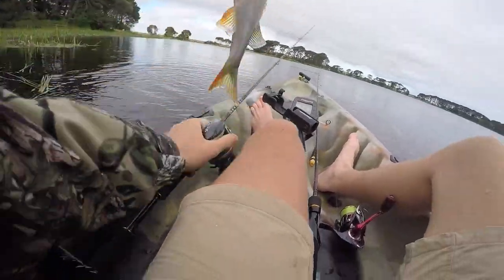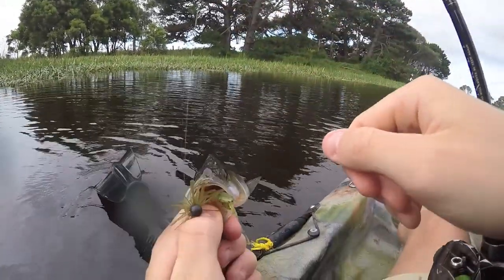Redfin Fishing with Skirted Jigs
A quick session on a local dam chasing redfin. No big fish around but was a bit of fun anyway.

ROD: Majorcraft Benkei BFS, TD Sol 702ULFS
REEL: Daiwa Alphas SV,  Daiwa Certate Hi Gear 2004 w/ RCS spool, Daiwa Aegis handle and RCS knob
LINE: Untika Bream JR, Sunline Basic FC 4lb
LURES: Keitech Spin Jig, Strike Tiger Nymph
CAMERA: GoPro Hero 4 Black 1080P SuperView 80

Make sure to check out Tackle Tactics for gear I use!

If you're still reading this description, you're a legend